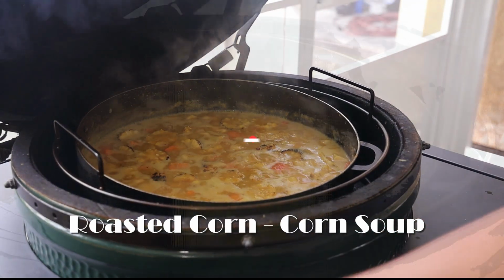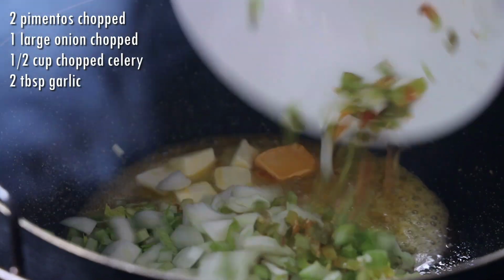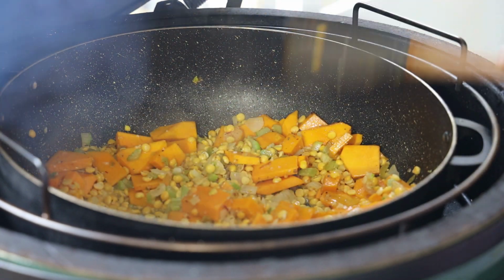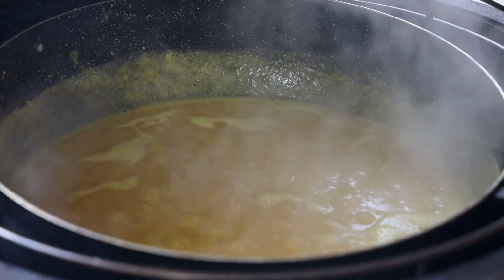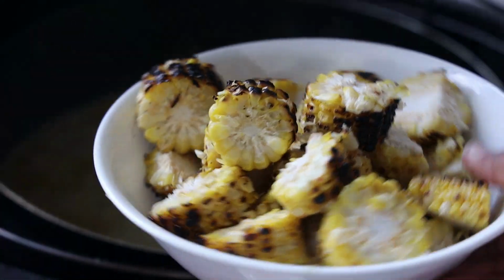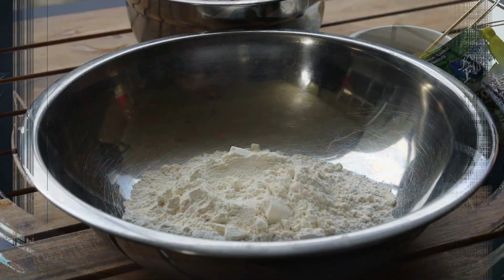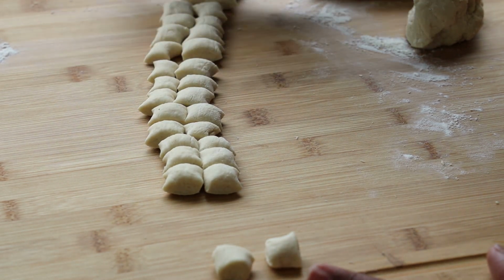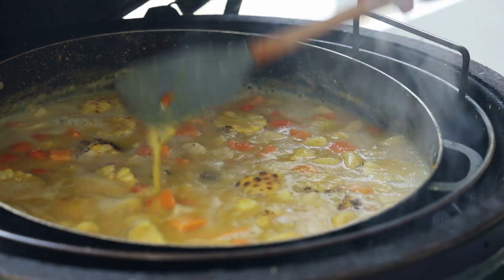Roast Corn - Corn Soup - Episode 2261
6 ears roast Corn
2 tbsp butter
2 tbsp golden ray
2 pimentos chopped
1 large onion chopped
1/2 cup chopped celery
2 tbsp minced garlic
3 cups chopped pumpkin
2 cups split peas - soaked overnight
1 tsp complete seasoning
1 tsp salt
1 tsp citrus seasoning
2 tbsp green seasoning
1 tin cream style corn
1 pack coconut milk powder
2 cups chopped carrots
8 cups provision - sweet potato, potato, dasheen
2 cups flour
1/2 pack coconut milk powder
1/2 tsp salt
1/2 cup water

SHOP -